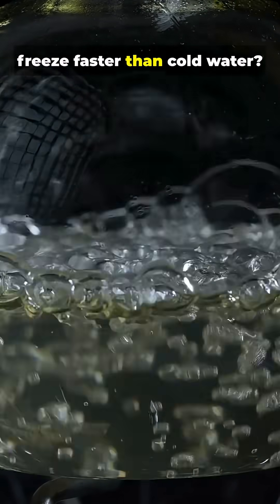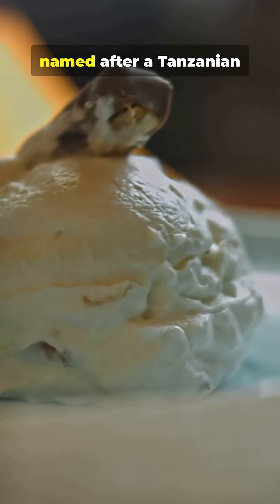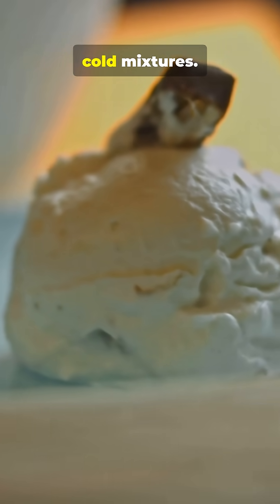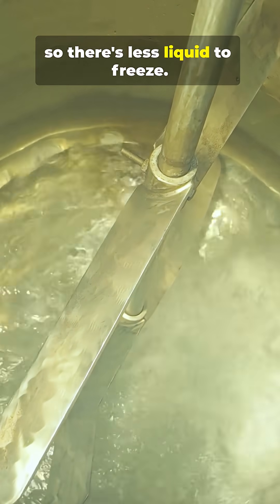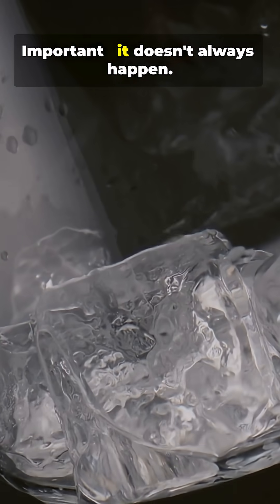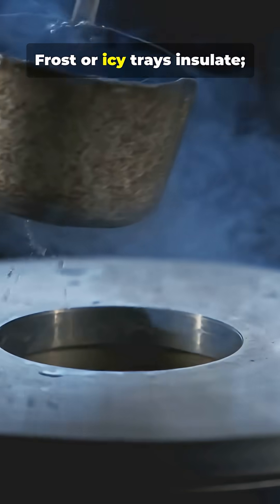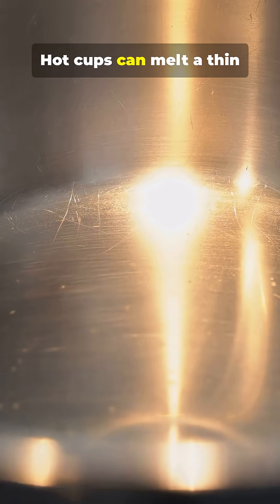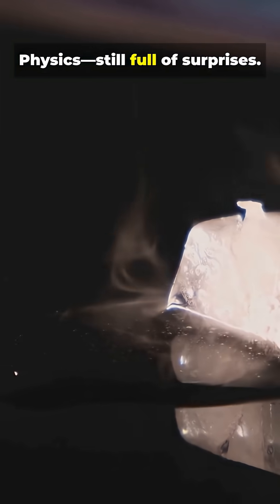This Physics Trick BREAKS Your Brain!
Hot water can sometimes freeze faster than cold — this mind-bending Mpemba Effect explained in 60 seconds! Discover why evaporation, mass loss, convection currents, supercooling, and changing hydrogen-bond dynamics may make steaming water beat cold water to ice. Perfect for YouTube Shorts (9:16) and quick science lovers: clear visuals, split-screen comparisons, and a myth-to-truth hook that breaks down the physics without the fluff. Use this short to spark curiosity, teach a quick experiment, or wow your friends with a viral science fact.